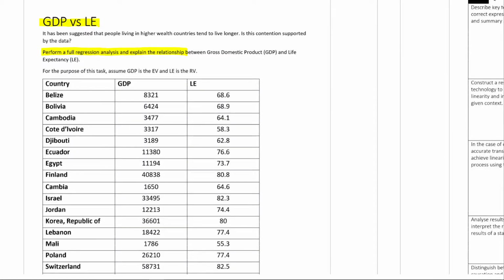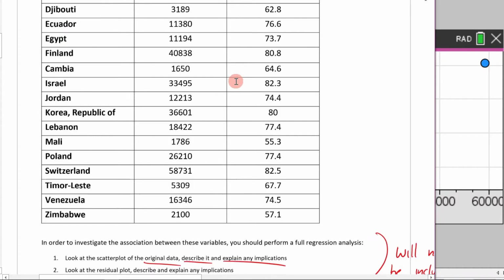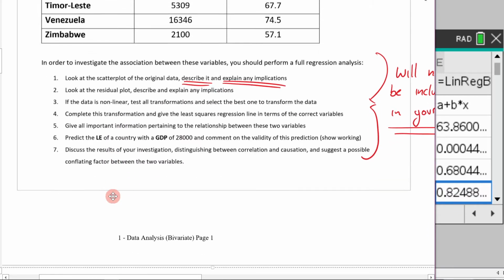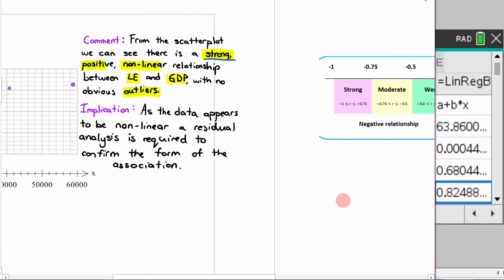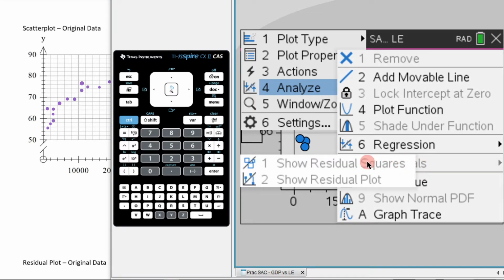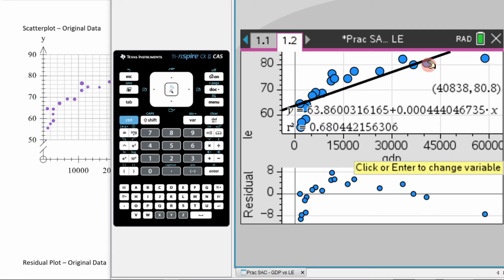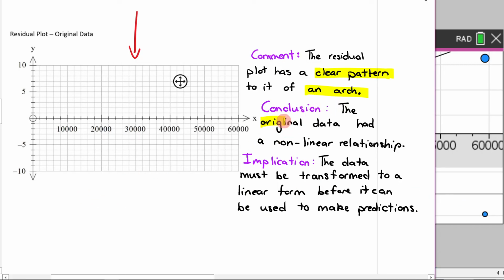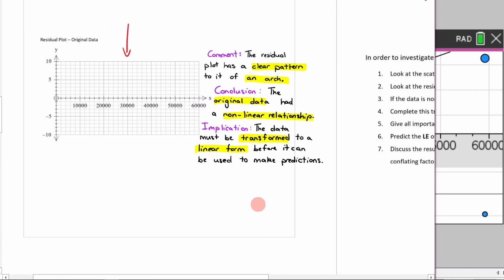Part 2 - Open Ended Practice SAC